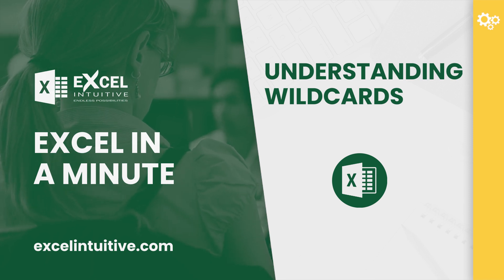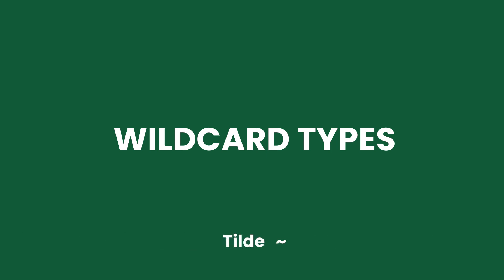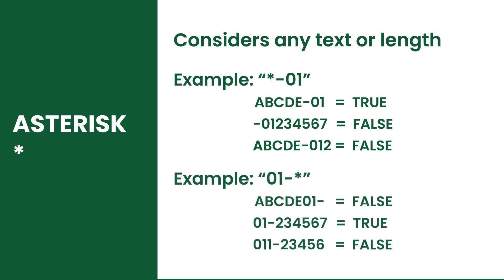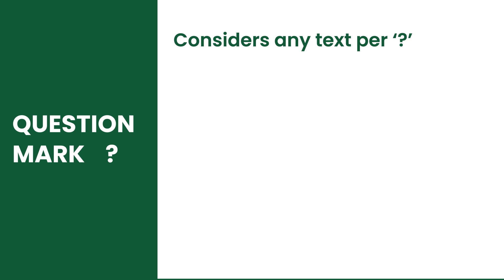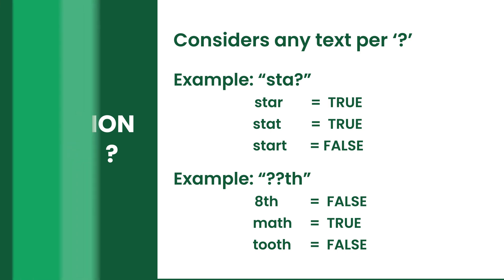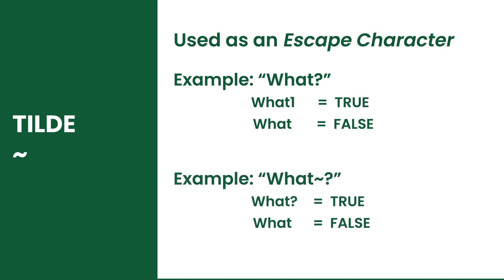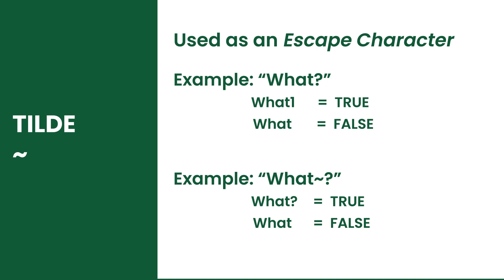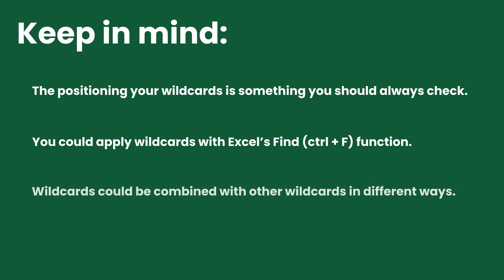UNDERSTANDING THE WILDCARDS IN EXCEL BY EXCEL IN A MINUTE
🤔 ABOUT THIS Lesson 👇
UNDERSTANDING THE WILDCARDS IN EXCEL
Did you know that there are special characters you can use in Excel?
We call these special characters wildcards, and they can be used for different things such as fuzzy lookup values, filtering characters or replacing contents.
In this video, you will get to know them.
So, there are 3 different wildcards you can use with functions in Excel. That’s the asterisk, the question mark and the tilde.